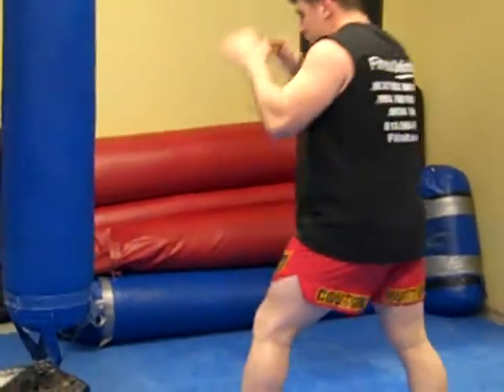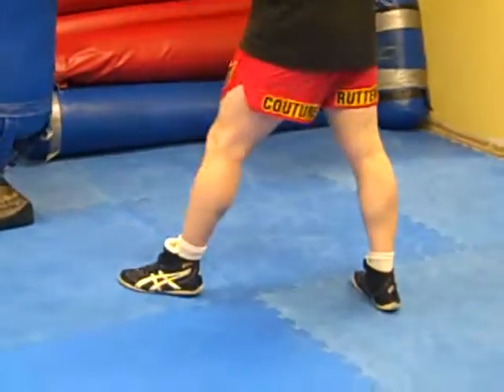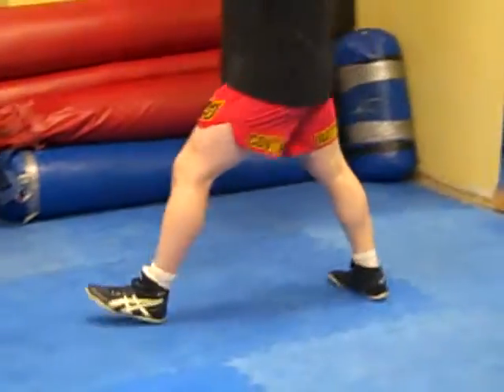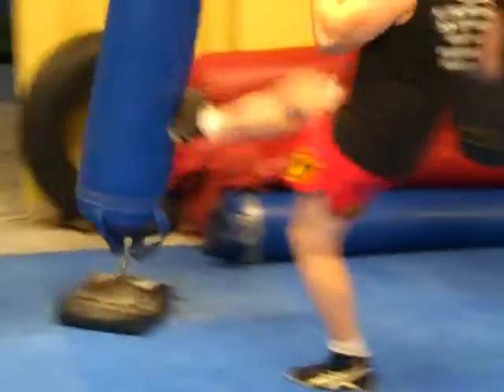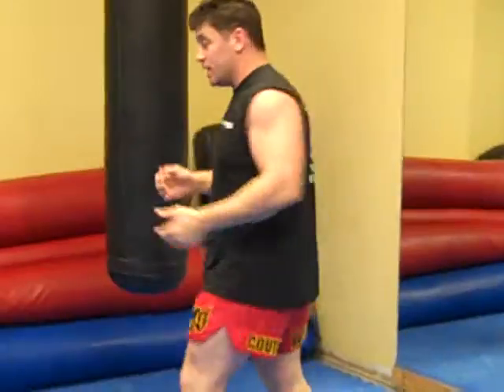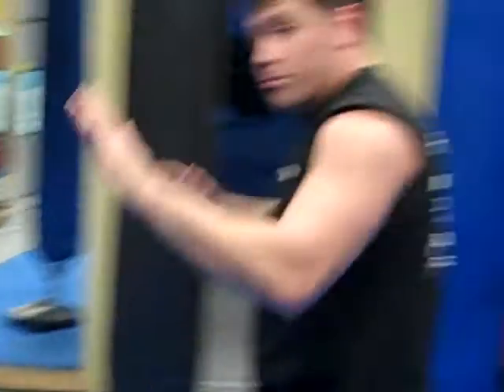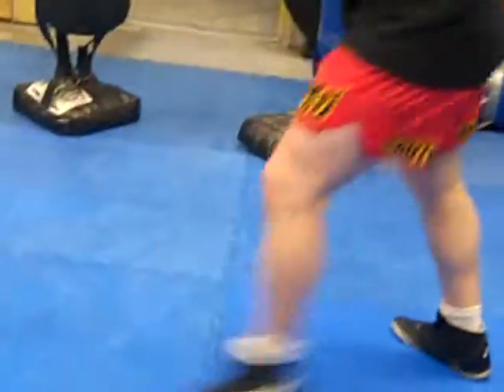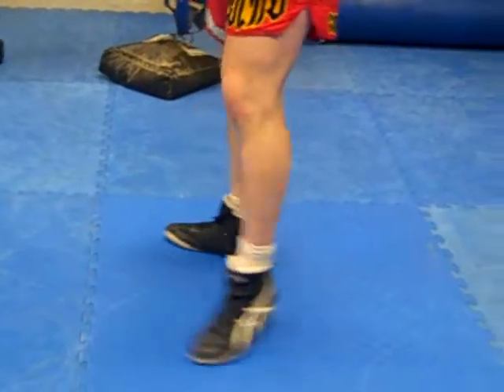Learn UFC MMA teaching Jon Jones Oblique Kick To Knee March 2011 Chasse Bas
Learn UFC MMA teaching Oblique Kick To Knee March 2011 Chasse Bas Jone Jones linear kicks

TheCombatSystem.com